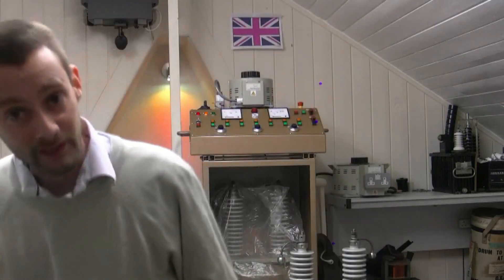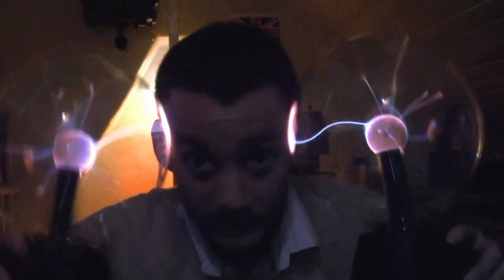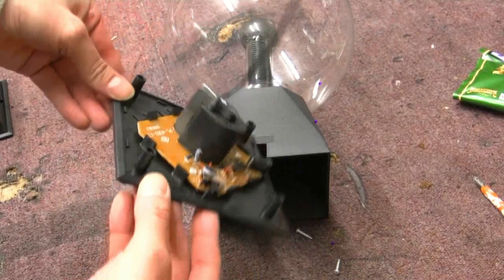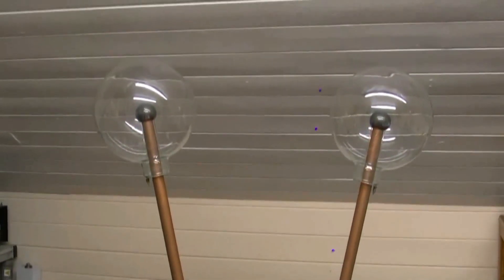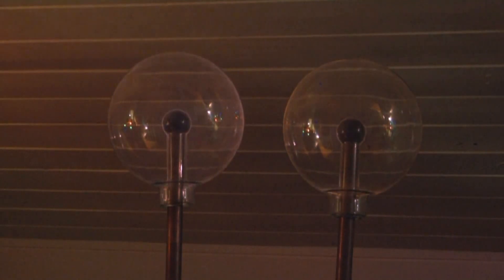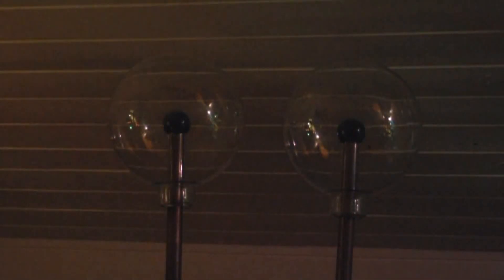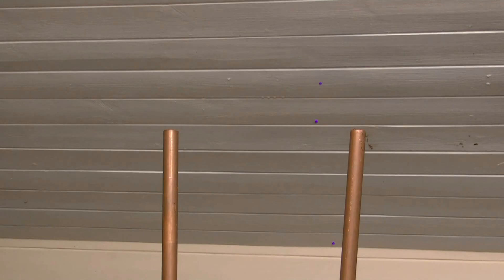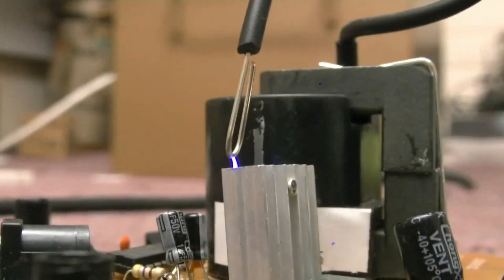Plasma Ball Overload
Photonicinduction Plasma Ball Overload
Do Not Try This Yourself